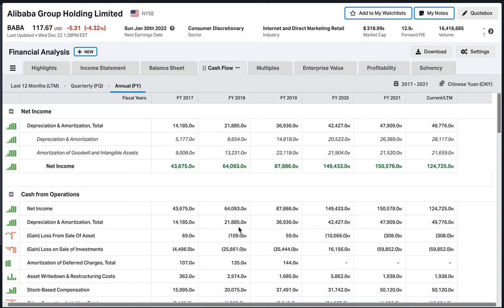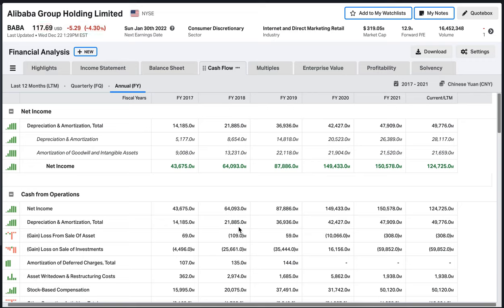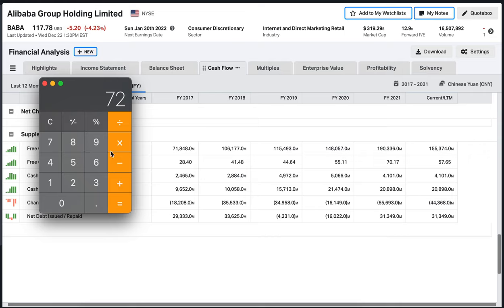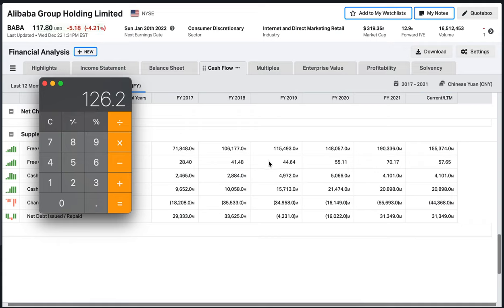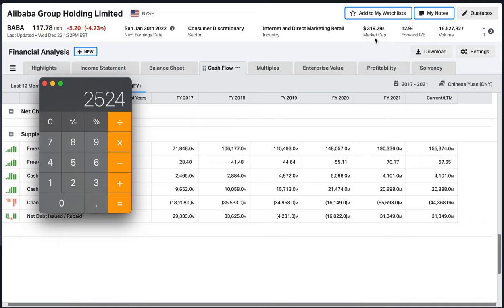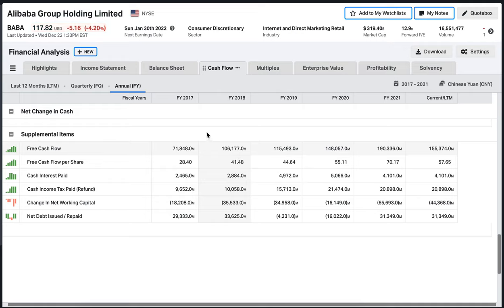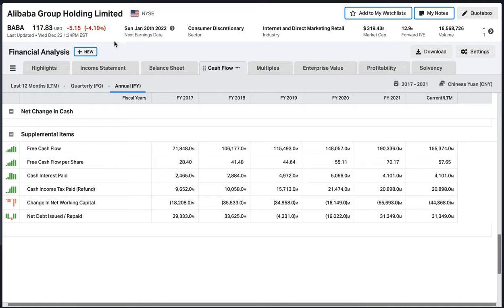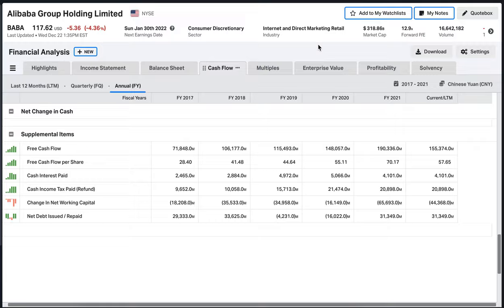Why Alibaba Stock is Dirt Cheap Right Now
In this quick video, I am using a Free Cash Flow method to evaluate the intrinsic price of Alibaba stock. The results showcase why Alibaba is trading dirt cheap right now.